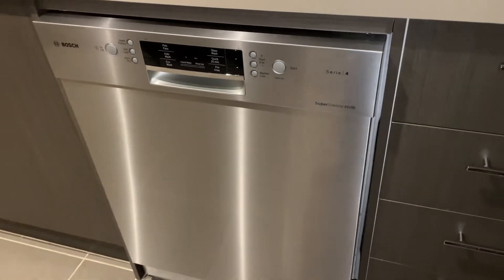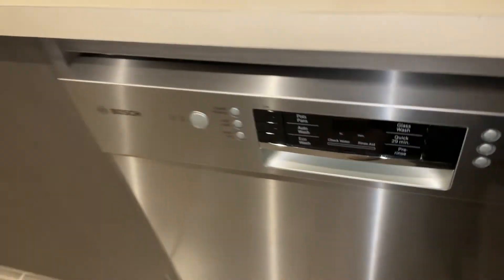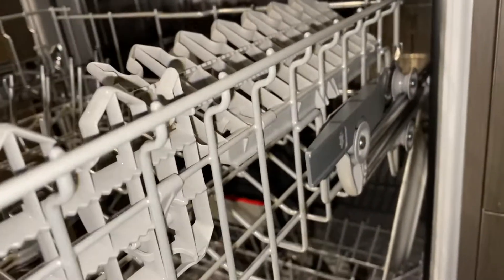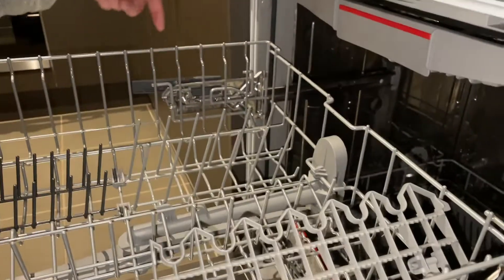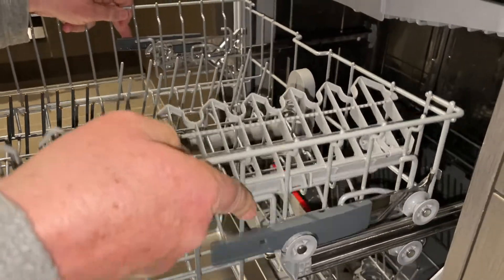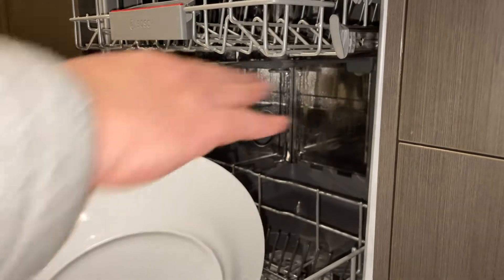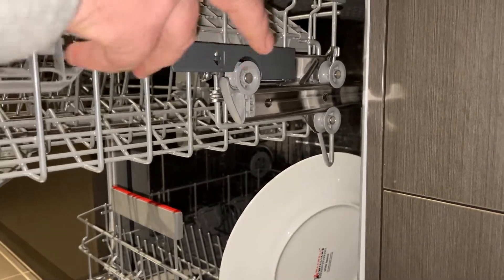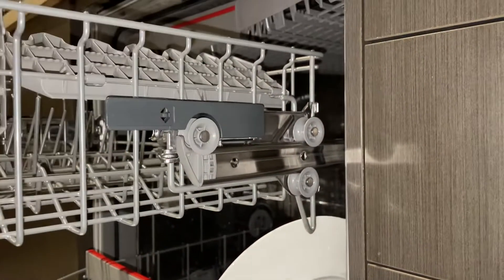Dishwasher shelf height adjustment How to on Bosch Siemens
In this video I show you how to quickly and easily adjust the shelf height in a Dishwasher. Here on a new Bosch Dish washer
How to fit taller plates in your dishwasher.

Slip joint Pliers
Teflon tape
Ryobi Drill/Screw driver set (I do recommend this set)
Frigidaire 24'' Stainless Steel Built-In Dishwasher
Bosch Dishwasher